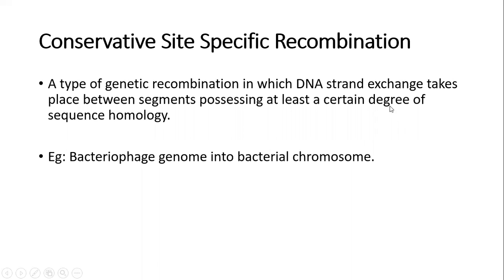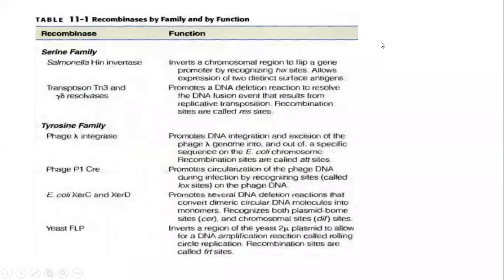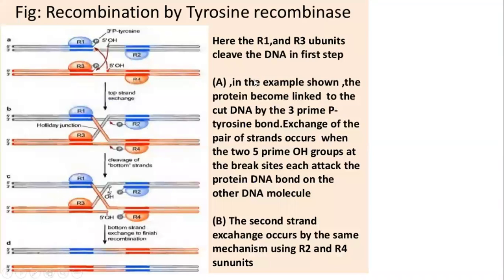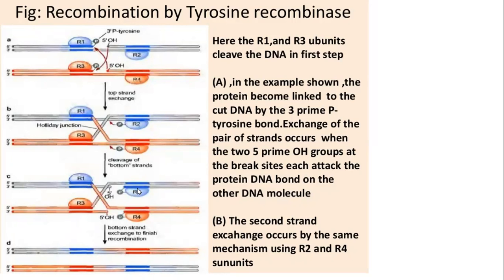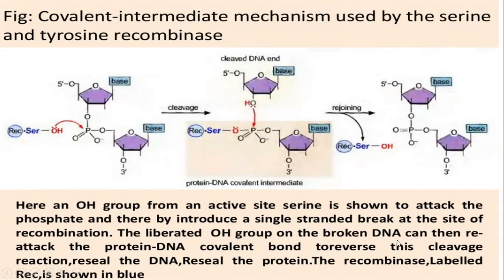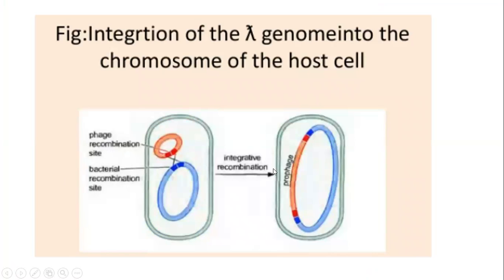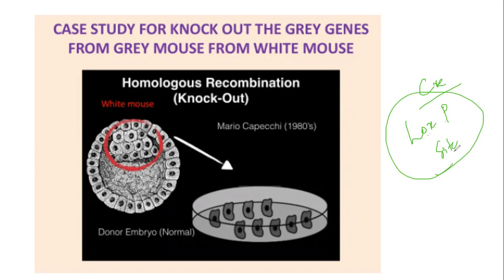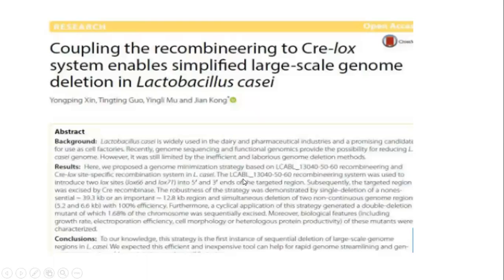Site Specific Recombination Lecture_23_2 Online Class Mol Bio Conservative SSR